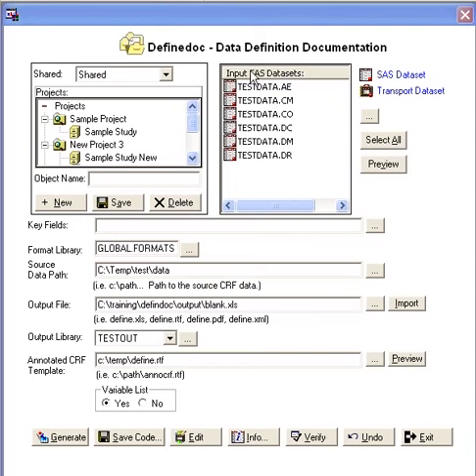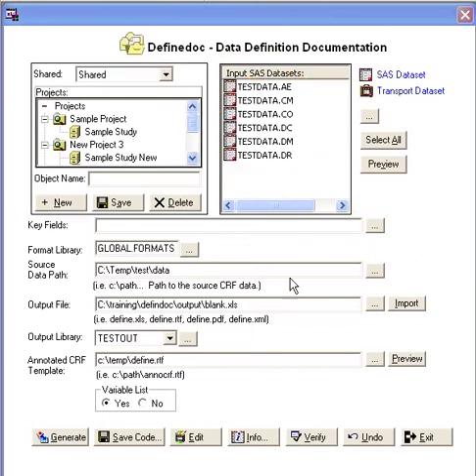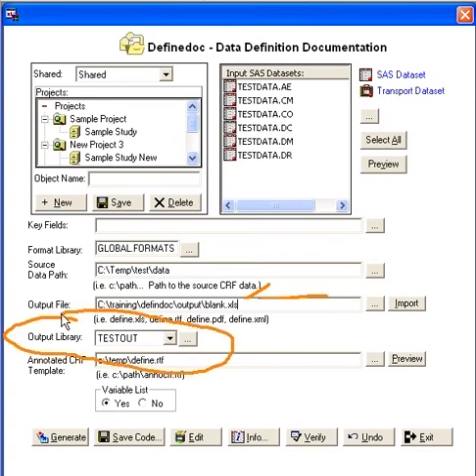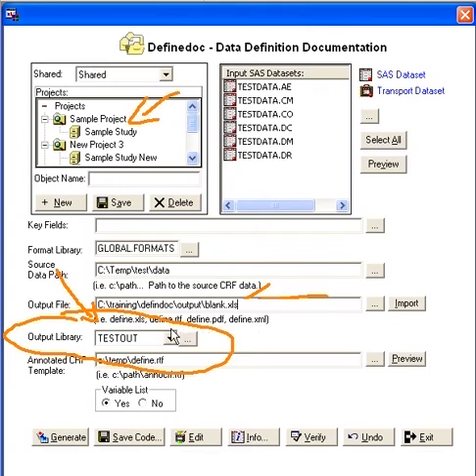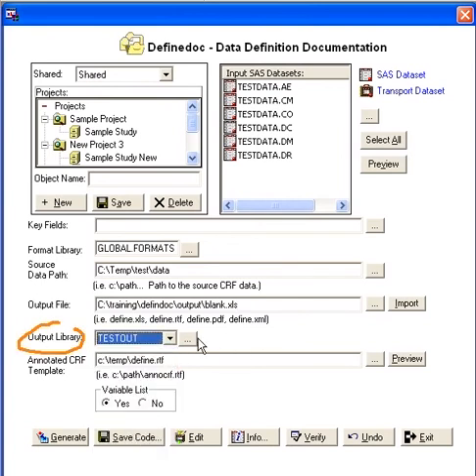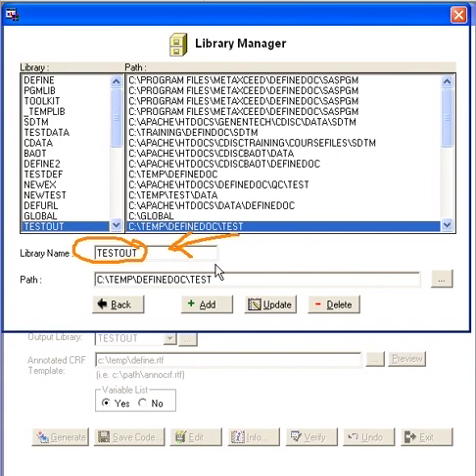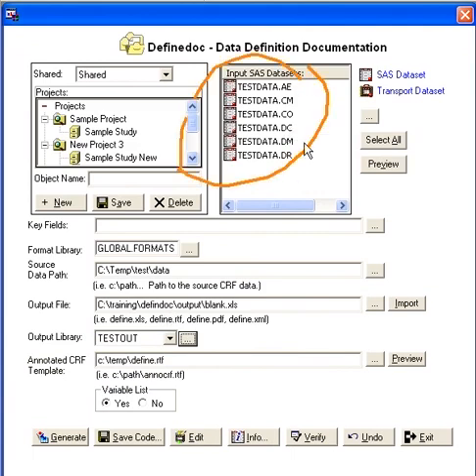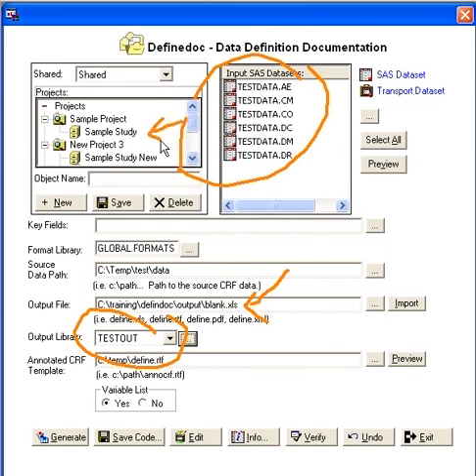Definedoc Tutorial: Output Library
Tutorial for Definedoc on Output Library.   Definedoc is used for generating DEFINE.XML and DEFINE.PDF